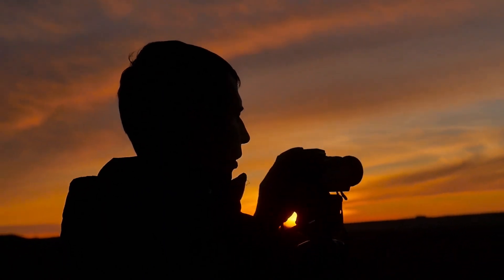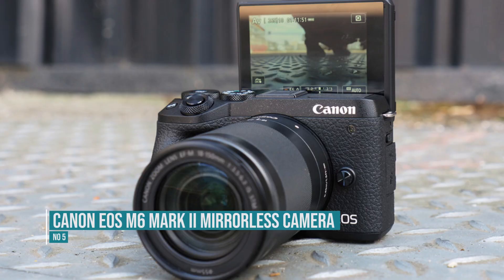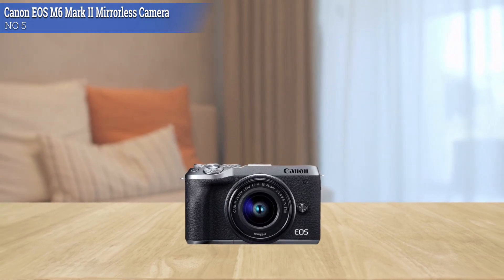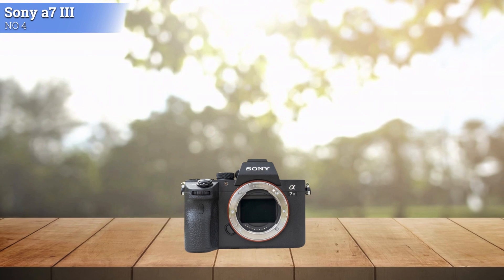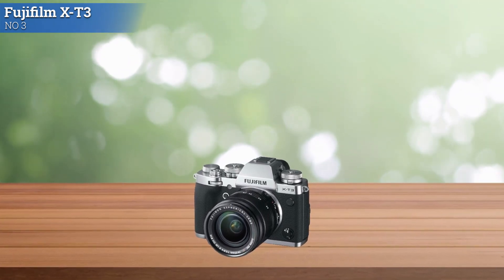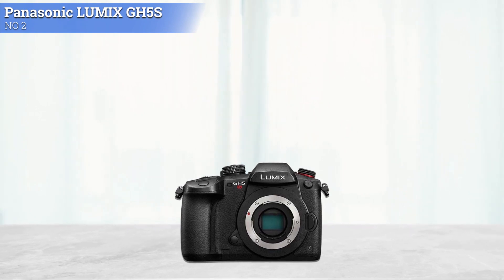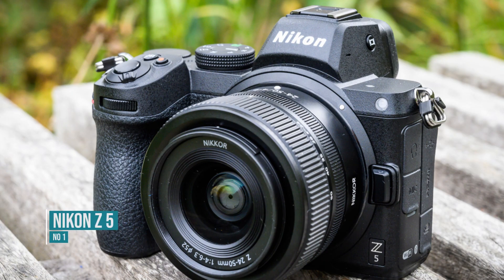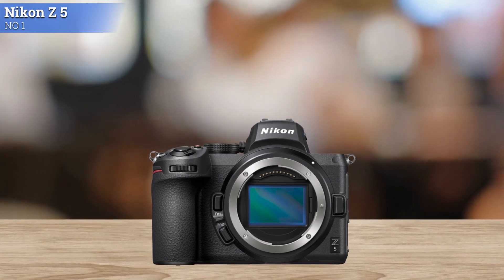Top 5 Mirrorless Cameras Under $5000 [in 2023]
A lot of people are mirrorless camera these days because the quality of the pictures they take has increased drastically, and they’re lighter and smaller than DSLRs. You don’t have to spend a lot of money to get a great mirrorless camera, either. Here are the top five mirrorless cameras under $5,000.

Timestamps
0:00 - introduction: Top 5 Mirrorless Cameras
0:44 - Canon EOS M6 Mark II Mirrorless Camera
1:36 - Sony a7 III
2:35 - Fujifilm X-T3
3:31 - Panasonic LUMIX GH5S
4:33 - Nikon Z 5

5. Canon EOS M6 Mark II Mirrorless Camera
The new Canon EOS M6 Mark II is a great mirrorless camera for anyone looking for a high-quality, affordable option. It offers excellent image quality, fast autofocus, and 4K video recording. The only downside is that it doesn't have in-body stabilization, so you'll need to use a tripod or other support when shooting video or low-light photos. Overall, the Canon EOS M6 Mark II is a great option for anyone looking for a high-quality mirrorless camera.

4. Sony a7 III
The Sony a7 III is a high-end full-frame mirrorless camera that offers excellent image quality, 4K video capture, and speedy performance. It's a great all-around camera for photographers and videographers alike, and its price makes it a good value for its features. The a7 III's autofocus system is excellent, and its body is weather-sealed, making it a great option for shooting in all environments. The camera's battery life is also impressive, making it a good choice for travel photography. The only downside to the a7 III is its menu system, which can be confusing for newcomers to mirrorless cameras. Overall, the Sony a7 III is a great camera that offers excellent value for its price.

3. Fujifilm X-T3
The Fujifilm X-T3 is a great camera for anyone looking for a high-quality camera that is easy to use. The image quality is fantastic, and the camera is very user-friendly. The only downside is that it is a bit pricey, but it is definitely worth the investment.

2. Panasonic LUMIX GH5S
The Panasonic Lumix GH5S is a high-end mirrorless camera that's aimed at video creators and professionals. It's the successor to the popular GH5, and it's a big step up in terms of video quality and features. The GH5S can record 4K video at up to 10-bit 4:2:2, and it has dual native ISO, which means that it's great for low-light shooting. It's also got an incredibly powerful autofocus system, and it's fully weather-sealed. If you're looking for a mirrorless camera that can do it all, the Panasonic Lumix GH5S is a great option.

1. Nikon Z 5
The Nikon Z 5 is a great camera for anyone looking to get into photography. It has a great sensor and produces great images. The autofocus is very fast and accurate, and the camera is very easy to use. The only downside is that it is a bit expensive, but it is worth the price.